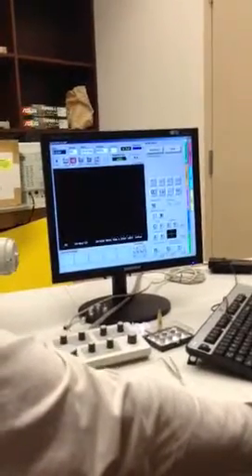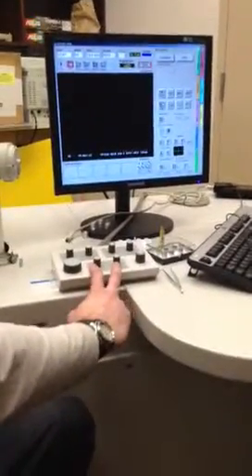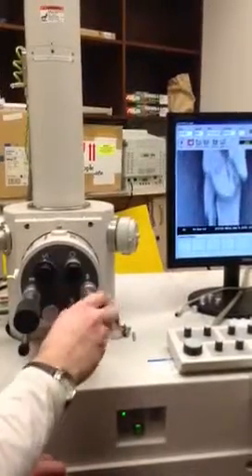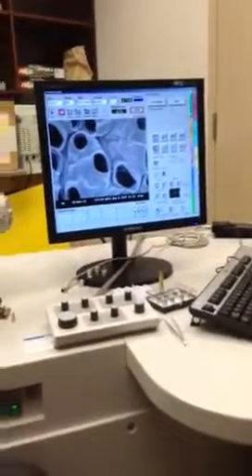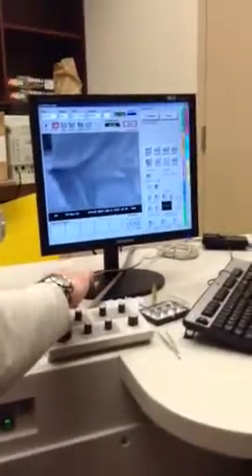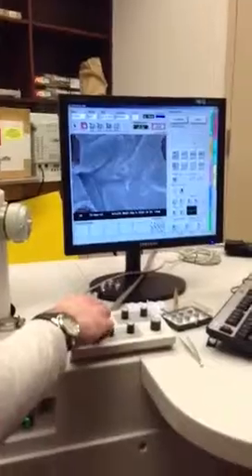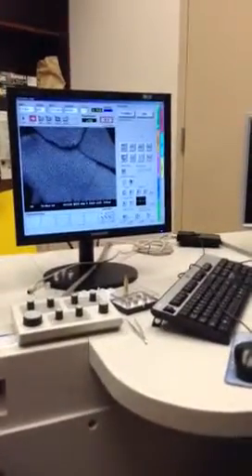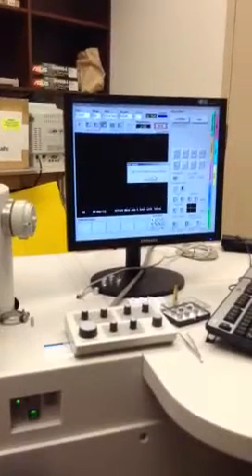Working with SEM